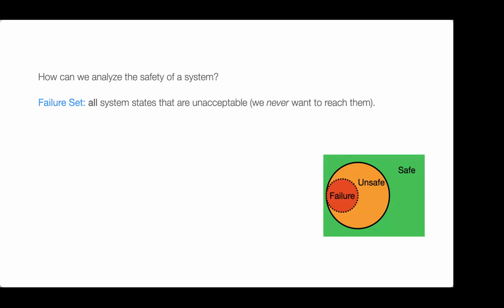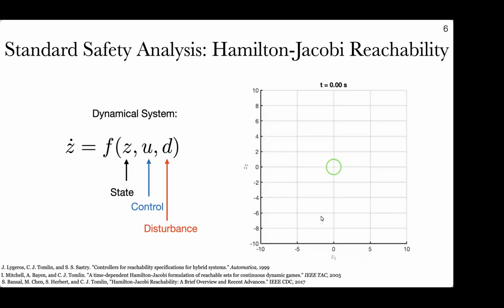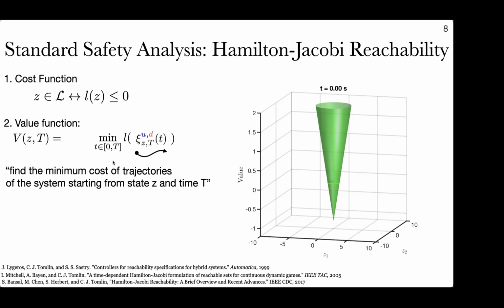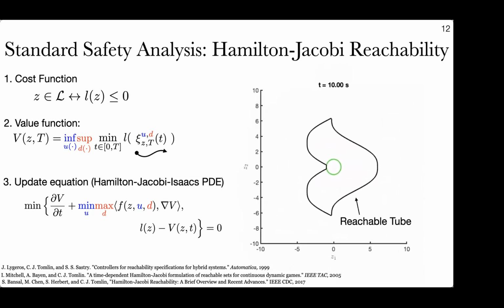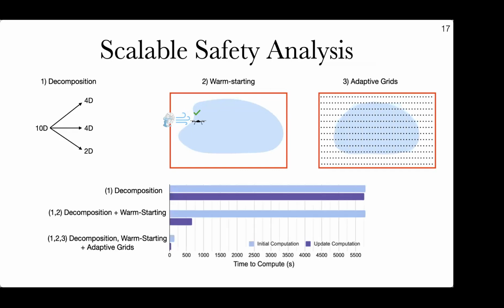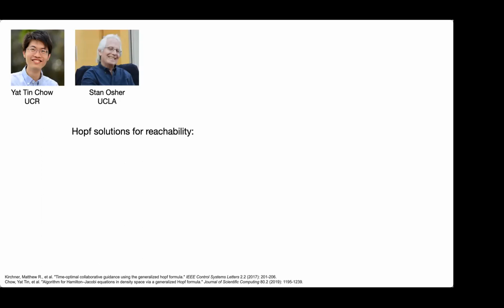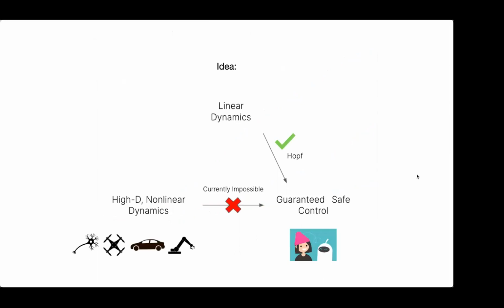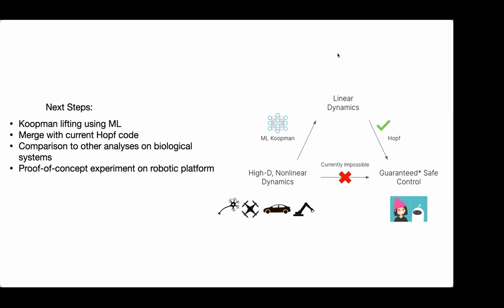Student Seminars 20221130 Herbert and Jones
This popular series features presentations by and for the UC San Diego Interfaces community (interfaces.ucsd.edu). This video highlights Assistant Professor Sylvia Herbert, PhD, as she discusses Reachability-based safety analysis, and Science Journalist Samantha Jones, PhD, speaking about Finding my niche during and after graduate school.